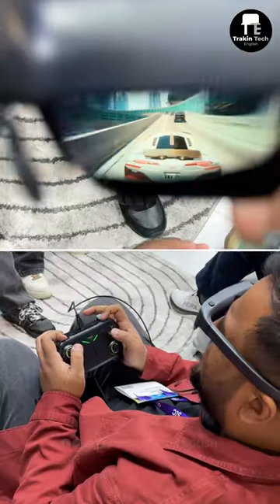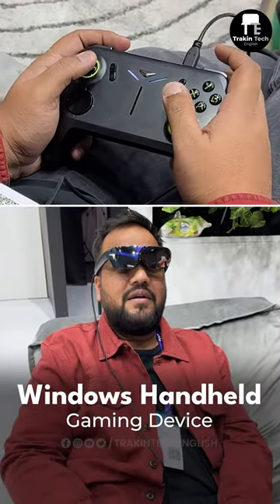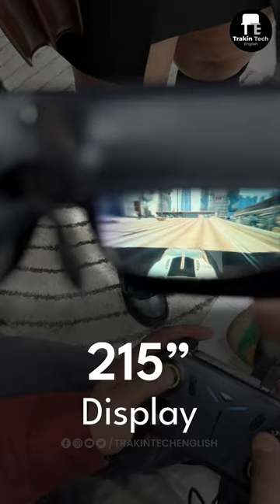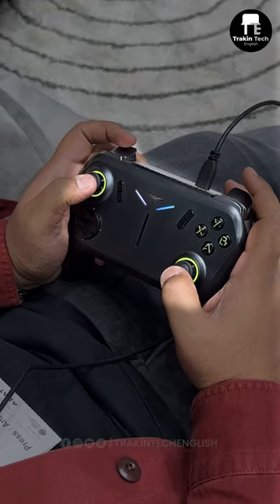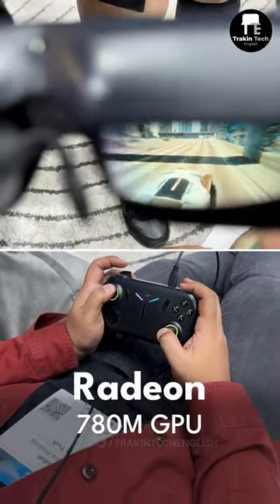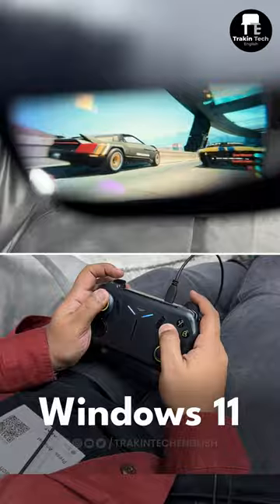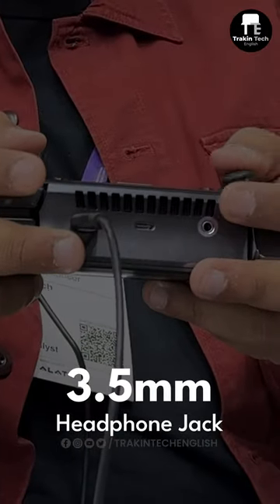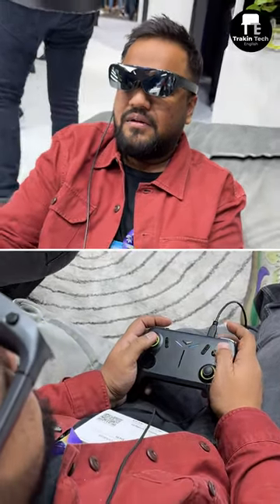This Windows Gaming Handheld is Different & Cool!